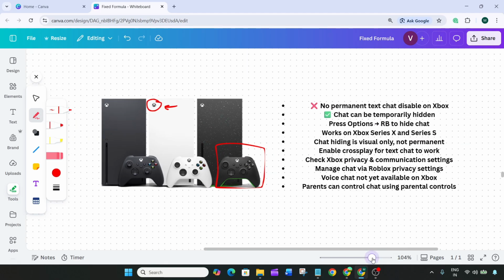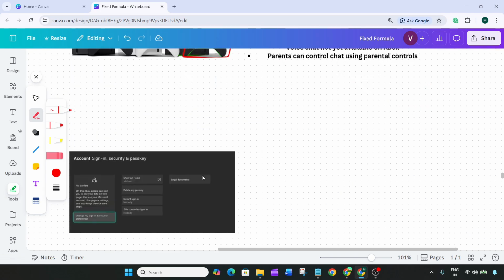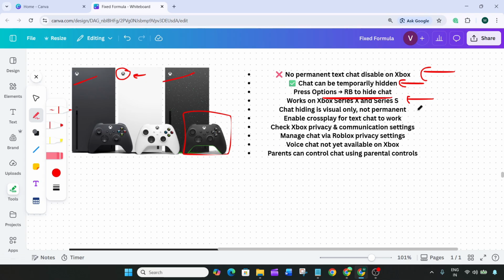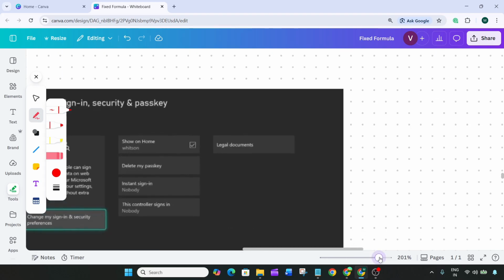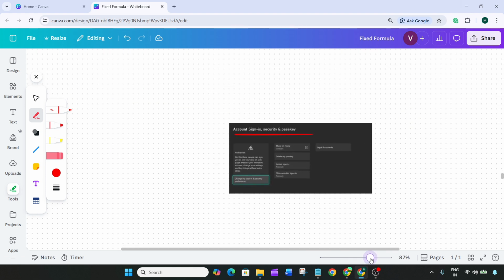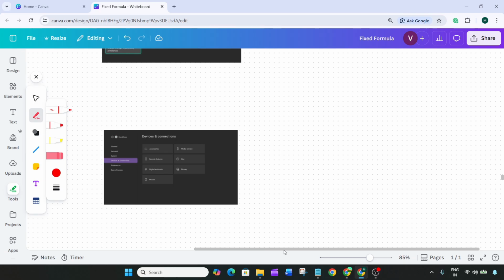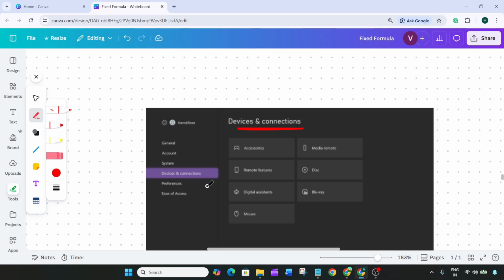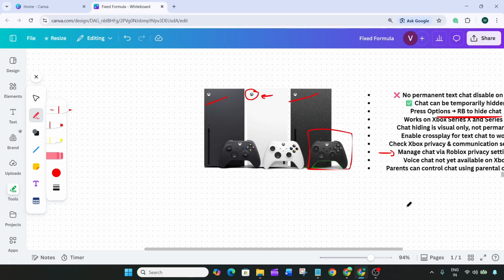Roblox Xbox Series X/S: How To Remove/Turn Off Text Chat!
Welcome to the Fixed Formulas YouTube channel! In this tutorial video, I will show you Roblox Xbox Series X/S: How To Remove/Turn Off Text Chat!